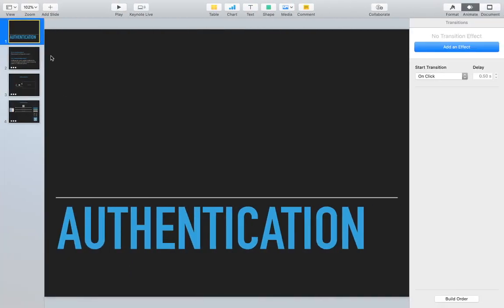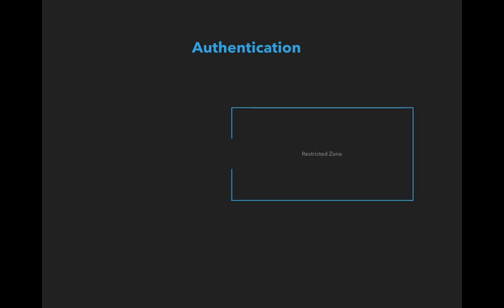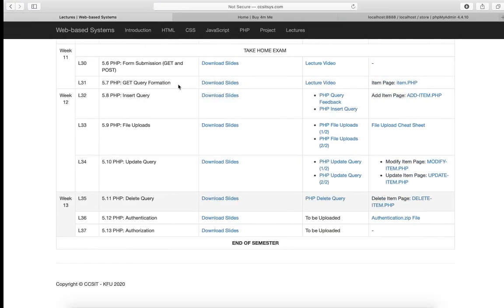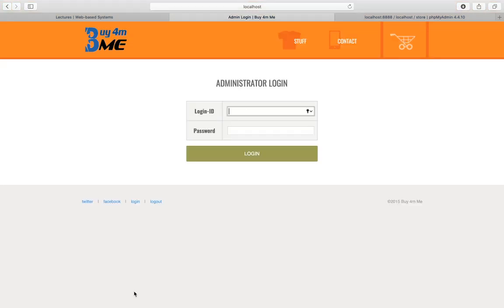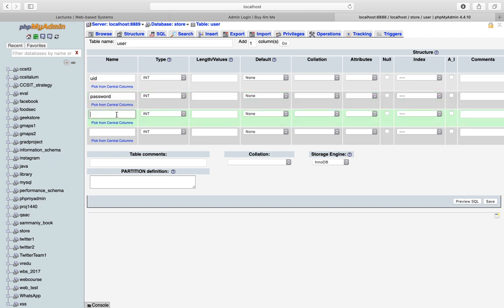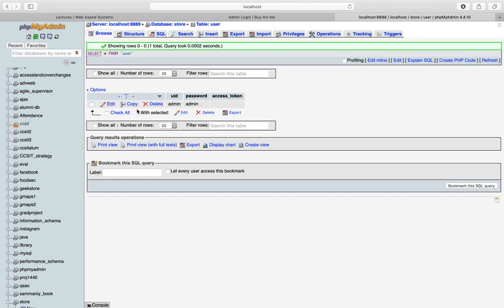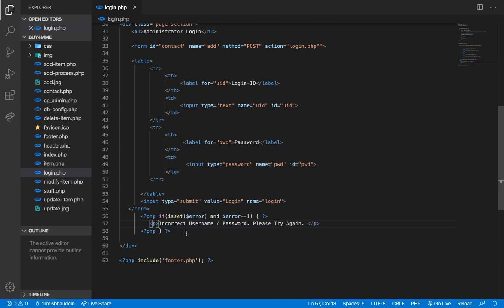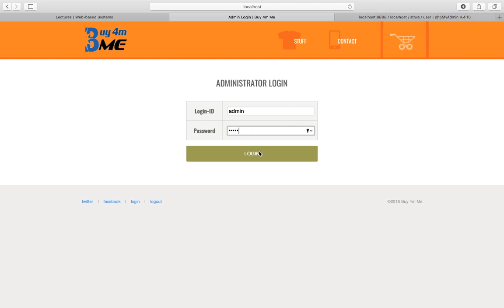PHP - Authentication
In this session, we cover Authentication in PHP. We use the Username/Password challenge to authenticate a user.